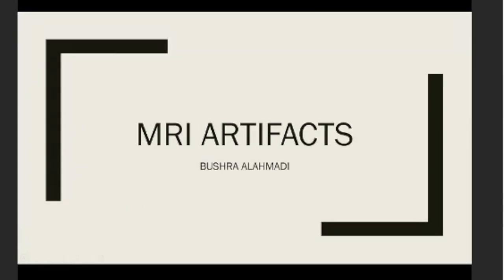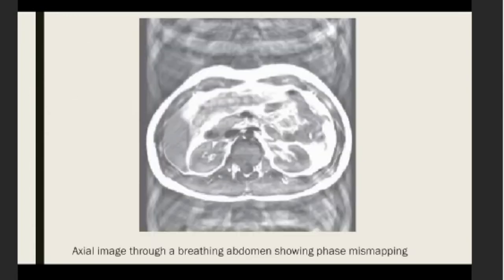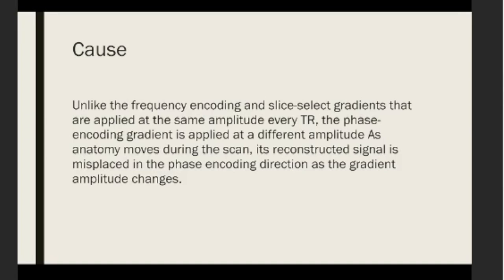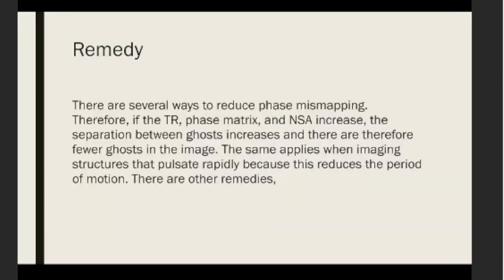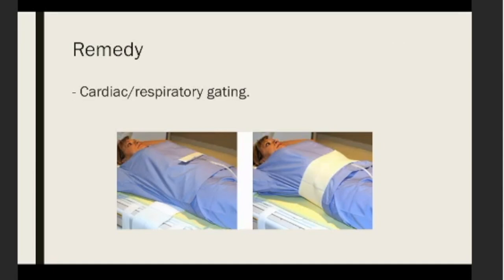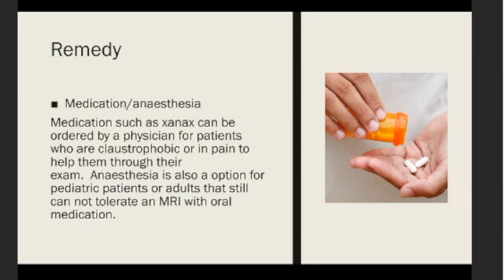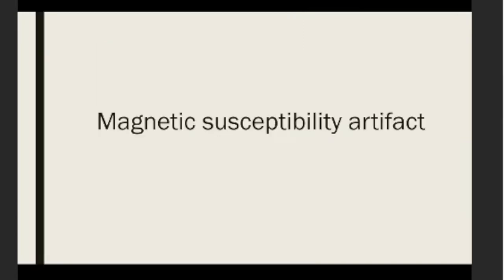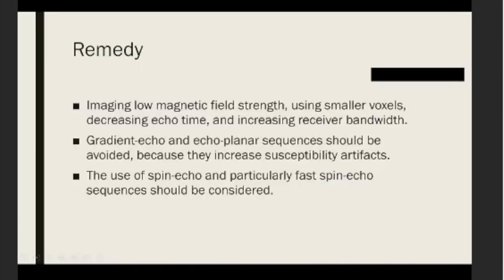MRI Artifacts Related To The Patient 1\3